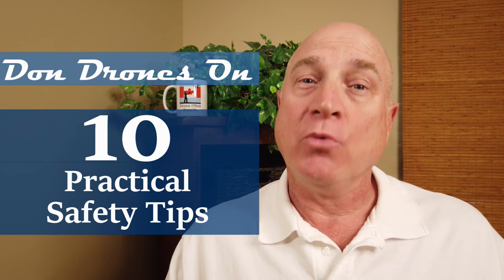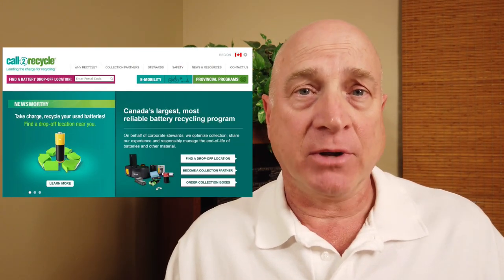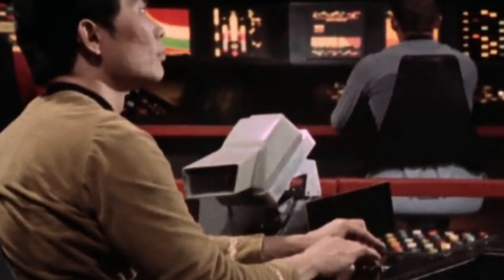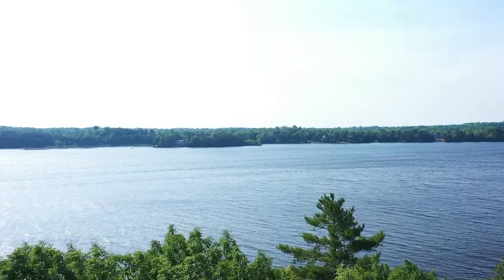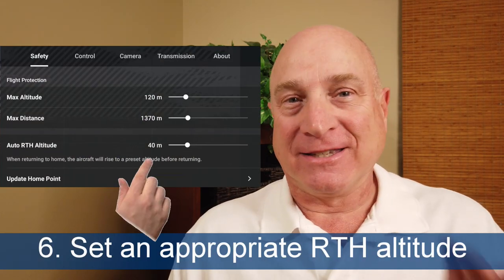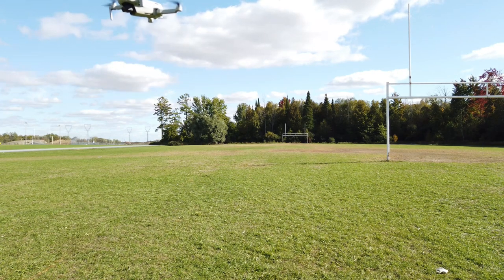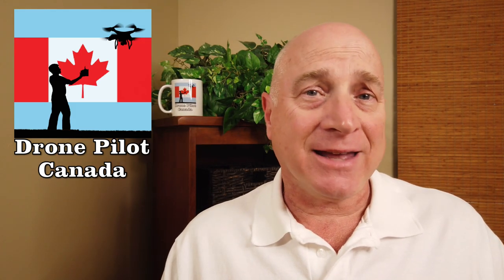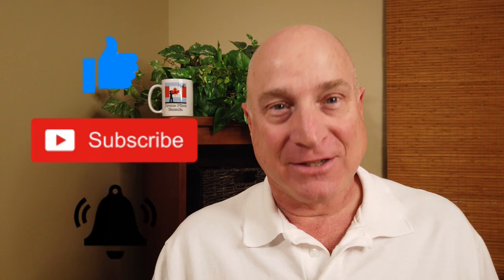10 Practical Tips for Safe and Happy Drone Flying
In this video, I offer 10 practical tips for safe and happy drone flying, for both novice and experienced drone pilots.

In the UK, a web site called DroneScene.co.uk offers many safe flying zones for that area.